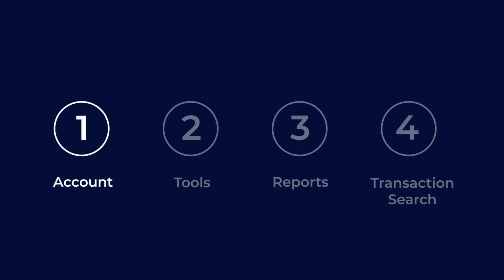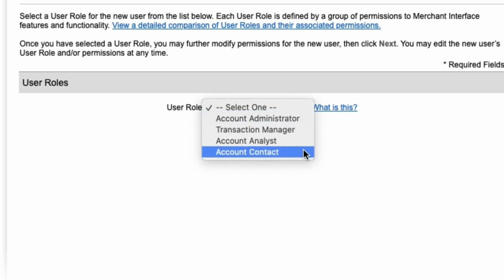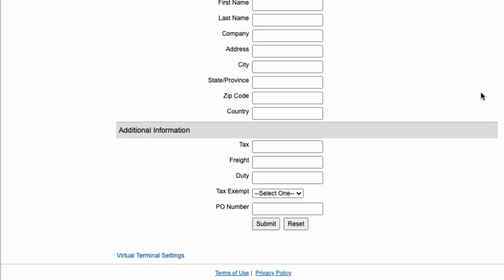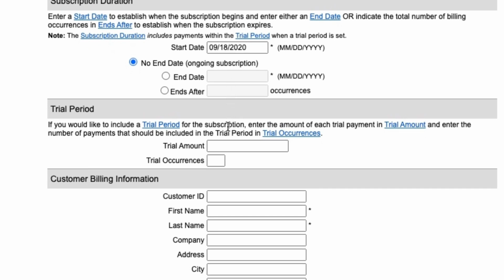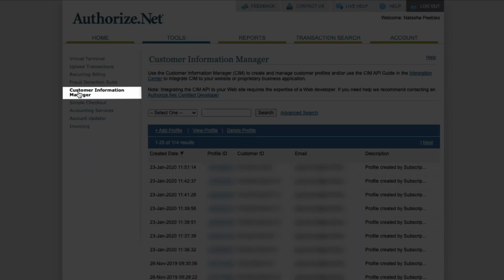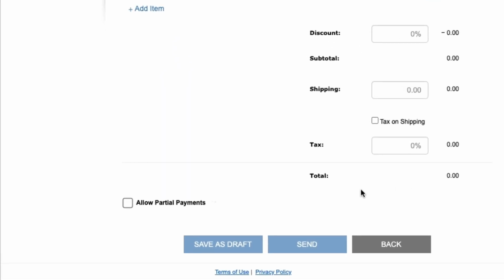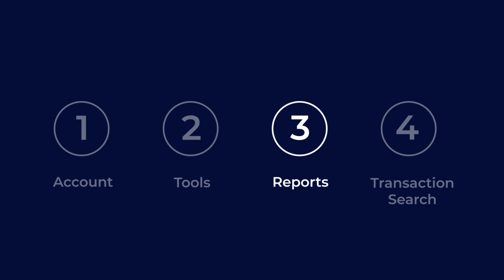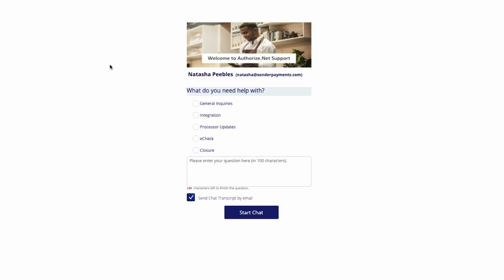Setting Up Your Authorize.Net Payment Gateway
In this video, Natasha walks through how to set up your Authorize.Net payment gateway and highlights some important tools you can use to monitor your business's payments.

Swipesum is a team of software-enabled payments consultants. At no cost to you, we find the best payments solution provider for your business. We also eliminate fees associated with accepting payments or turn them into a lucrative revenue stream.